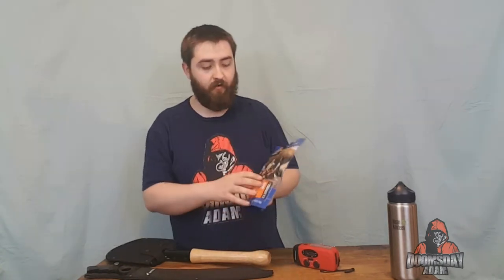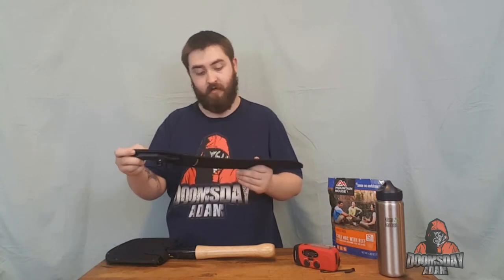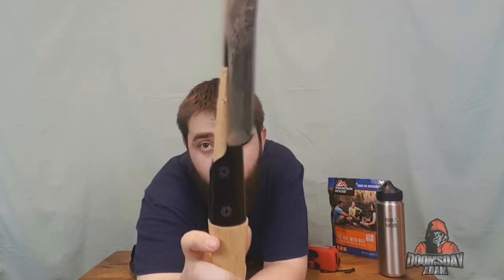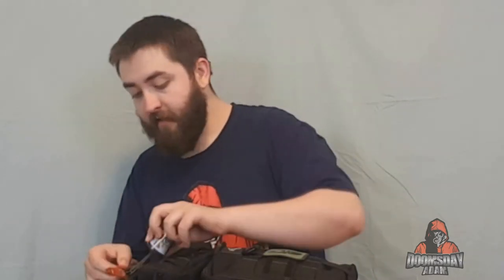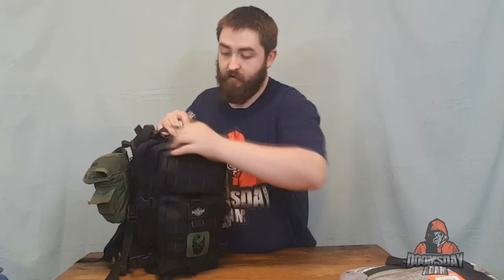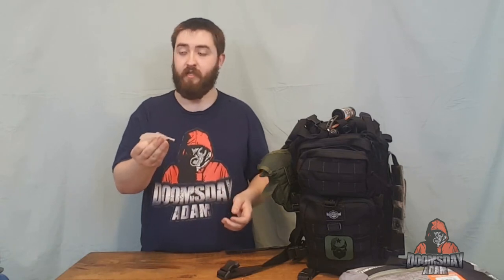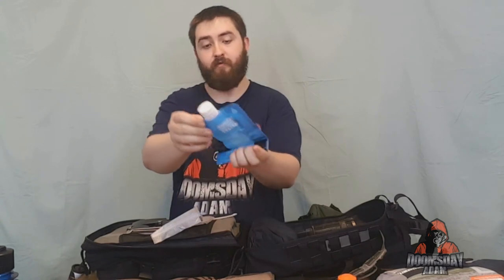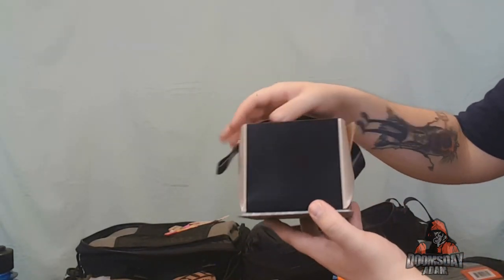DOOMSDAY ADAM Get Home/ Bug Out Bag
Wehrlybird Productions is a small self owned production company. I, Adam Owens, own and operate WBP. WBP consists of Our Semi-Annual Haunted House, DJing and Music Related Videos, Haunted House Vlogs, and Adventure Vlogs!